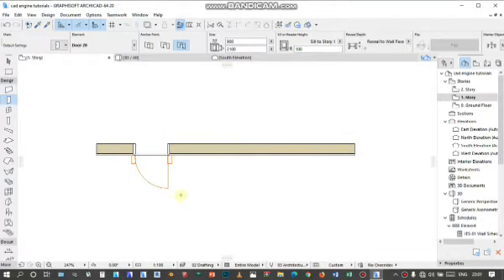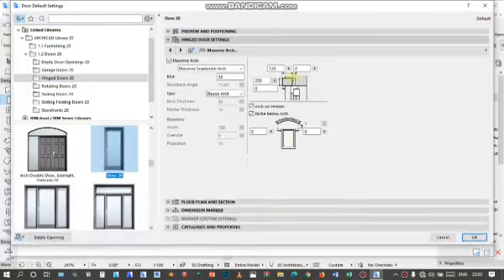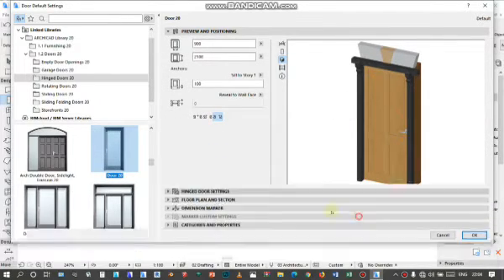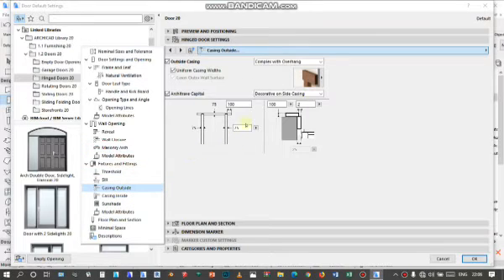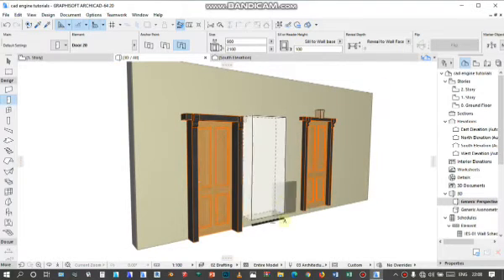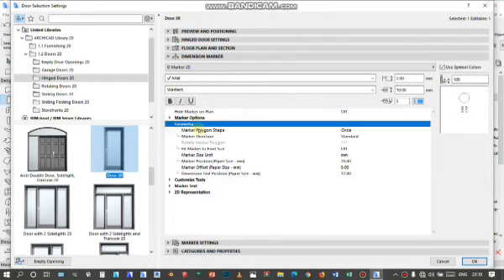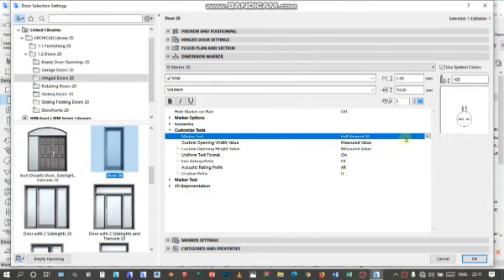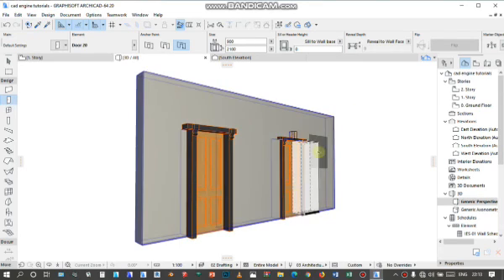Archicad master #4; The Door tool(2)